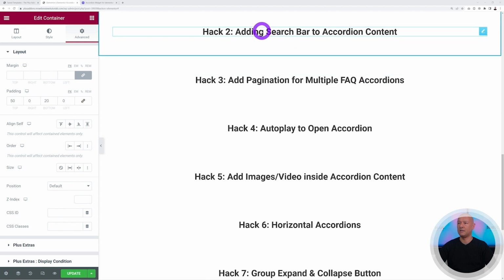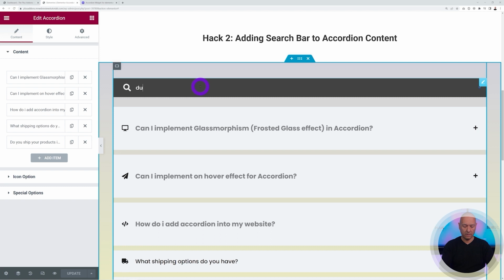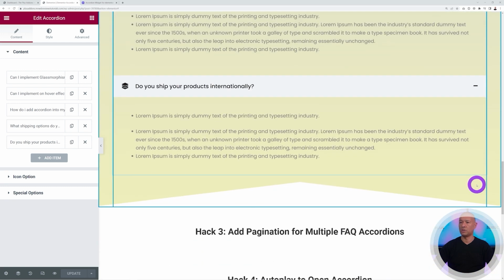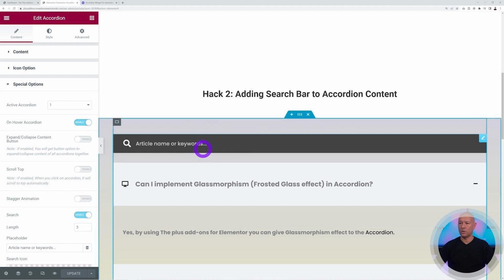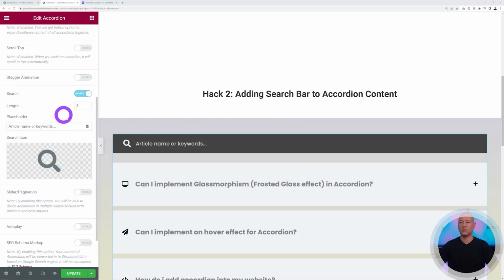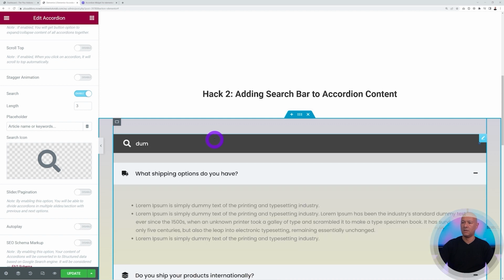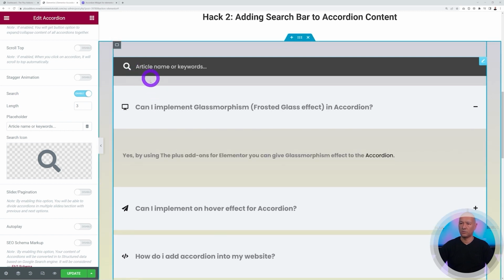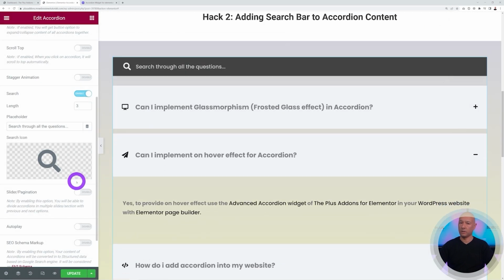How to Add Search Bar to Accordion Content in Elementor (Part 2/8)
In this tutorial, we will guide you step by step on how to add a search bar to an accordion content using Elementor and The Plus Addons for Elementor. Accordion is a useful tool for organizing content on a webpage, and adding a search bar to it can make it even more user-friendly.

With The Plus Addons, you can easily enhance your Elementor pages and create interactive designs that engage your audience.

Important Links 🔗